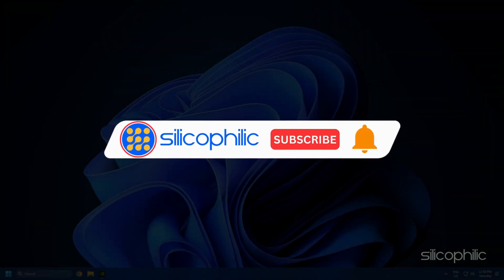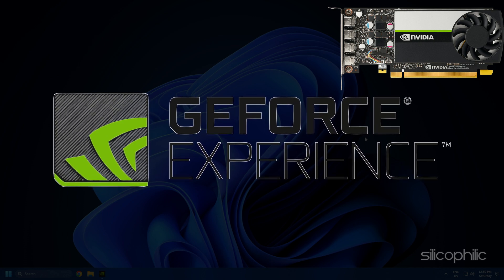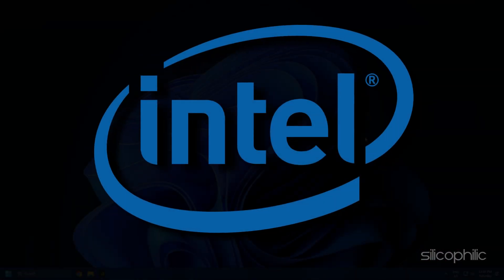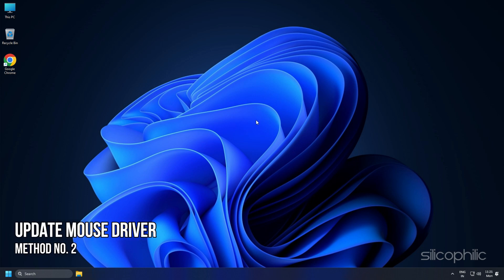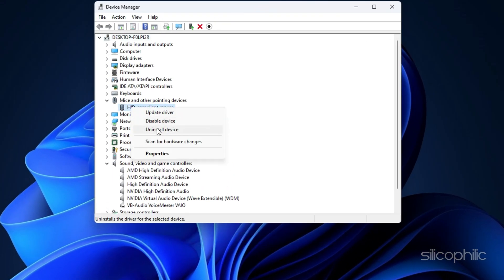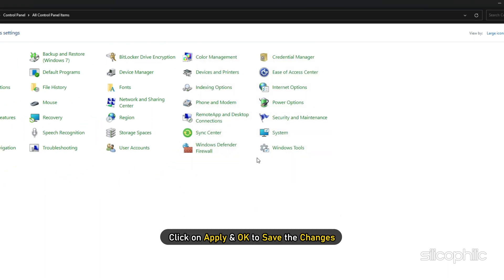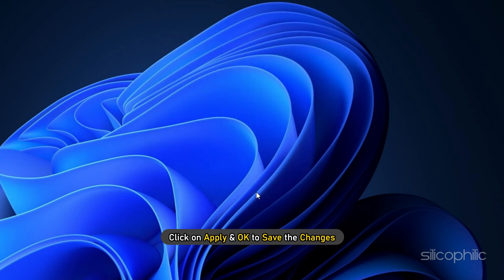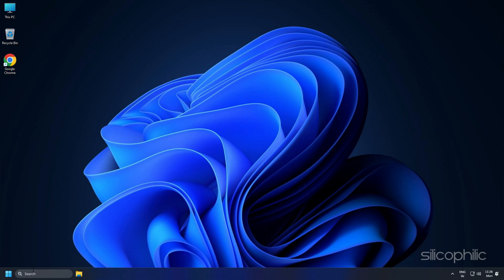How to Fix Windows CURSOR GLITCH Issue || Fix MOUSE CURSOR Problem [SOLVED]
Is your cursor glitching on Windows 10/11? Don't worry we are going to guide you, on how to solve this issue easily. Here are 6 simple & effective ways you can fix it. Just follow the methods one by one.

Timestamps:
00:00 Intro
00:42 Update Graphics Driver
02:06 Update Mouse Driver
02:34 Re-install Mouse Driver
02:54 Disable Pointer Trail Feature
03:24 Disable Screen Savers
04:00 Plug Mouse Into Different PC